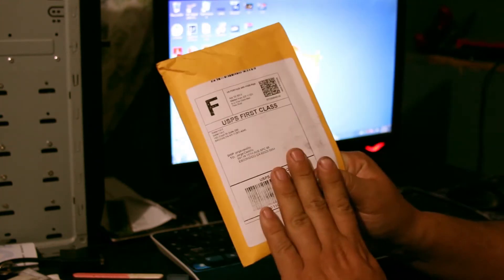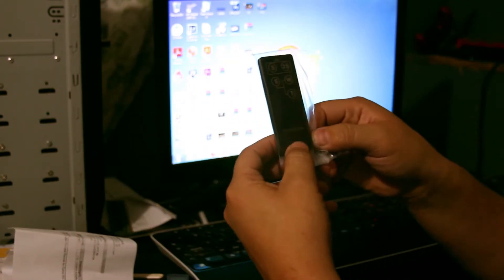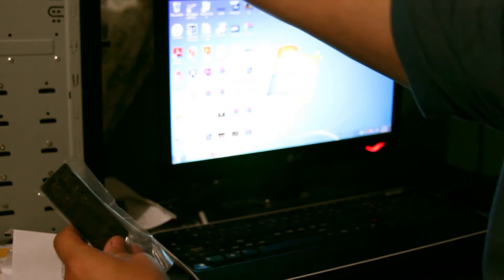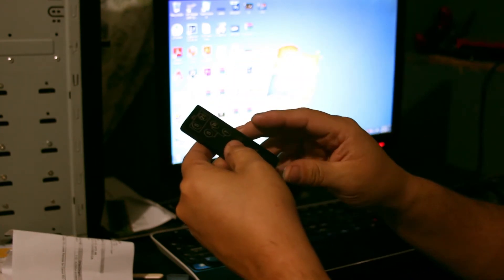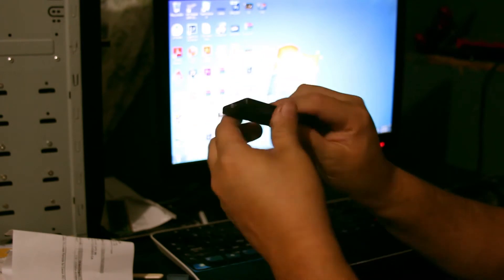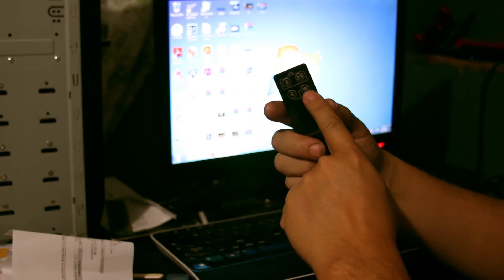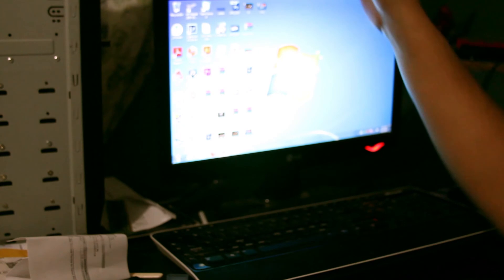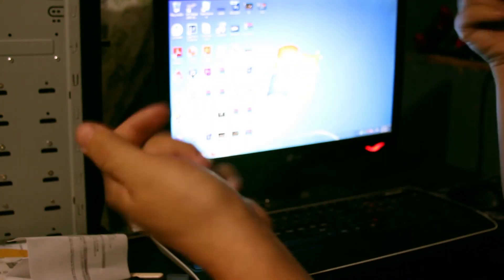NEEWER Remote Control canon DSLR remote Control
quick review on a cheap remote control i picked up on amazon.com for my canon 7D